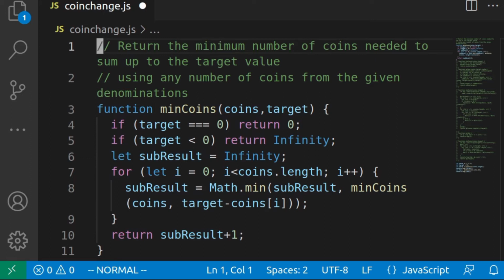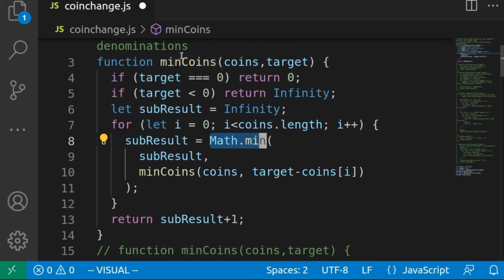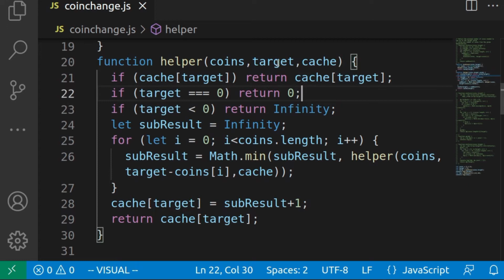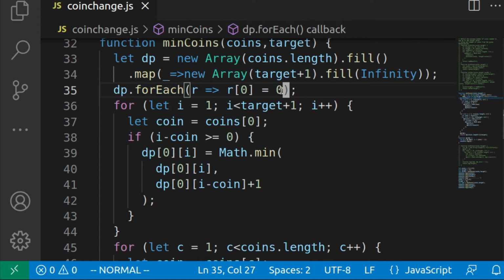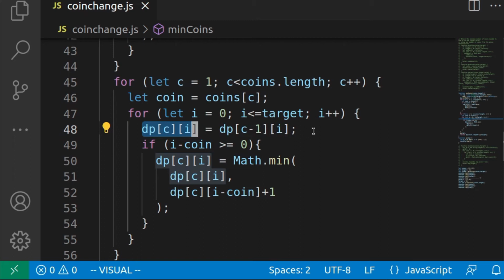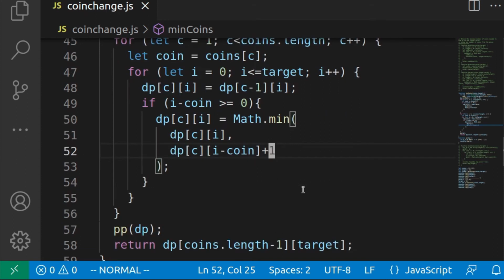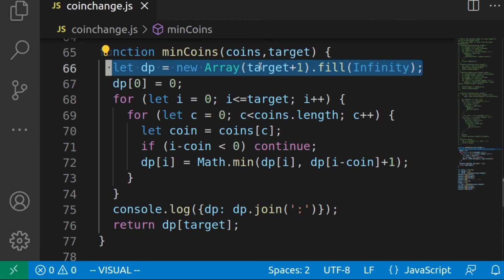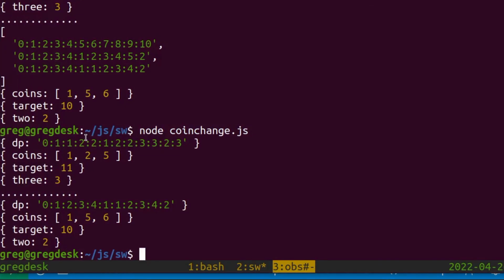Coin Change: Bottom Up DP Solution in Javascript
Given coins of different denominations, return the minimum number of coins that sum up to a target value. For example if there are 1 cent coins, 5 cent coins and 6 cent coins, what are the fewest number of coins needed with a total value of 10 cents? (answer: two 5 cent coins)